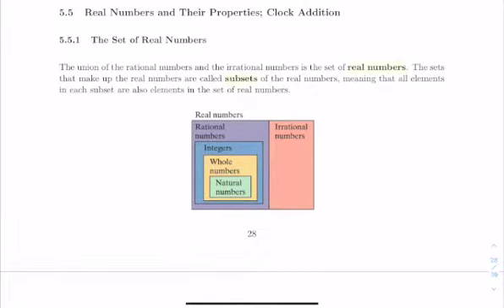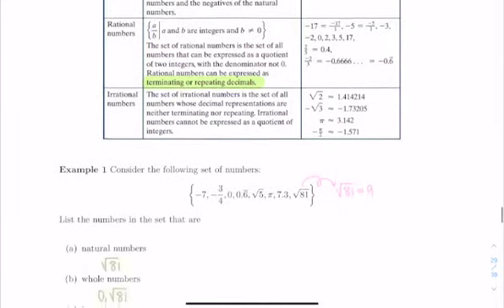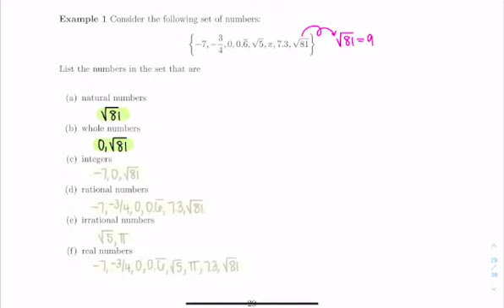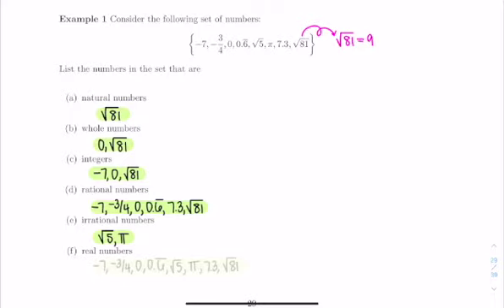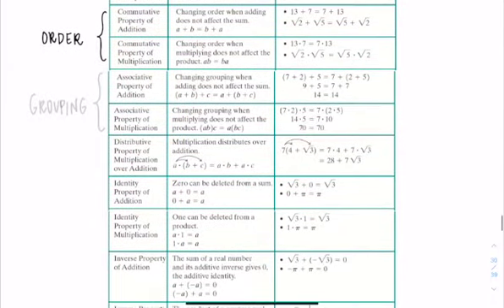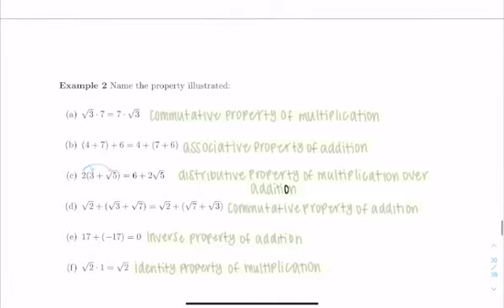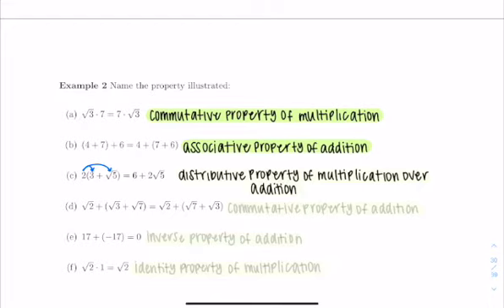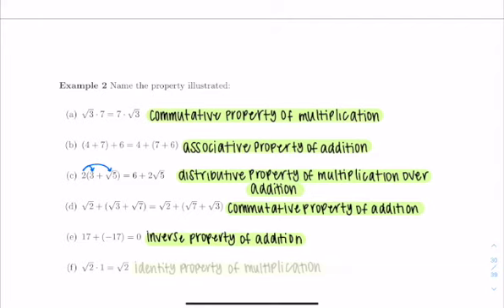MGF 1107 - Math for Lib Arts II: Section 5.5 (Real Numbers and Their Properties; Clock Addition)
This video is about MGF 1107 - Math for Lib Arts II: Section 5.5. This section explores the real numbers and their properties.